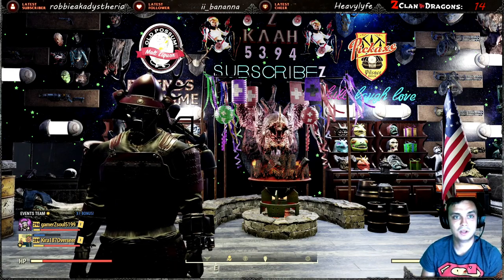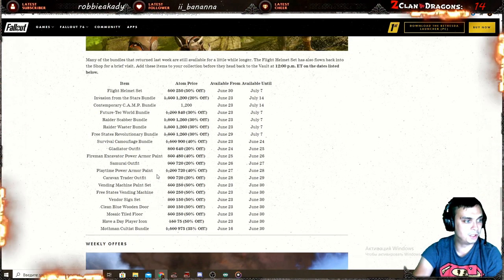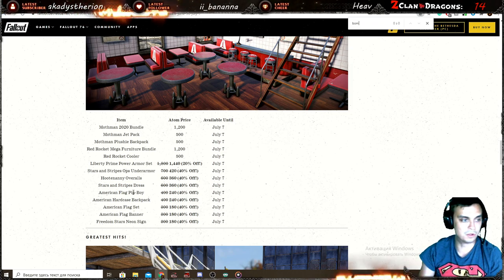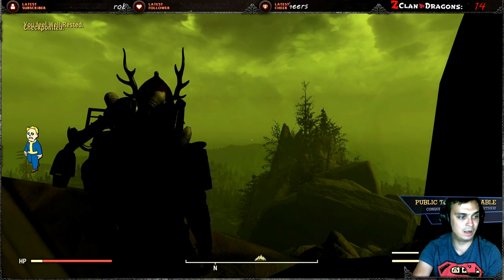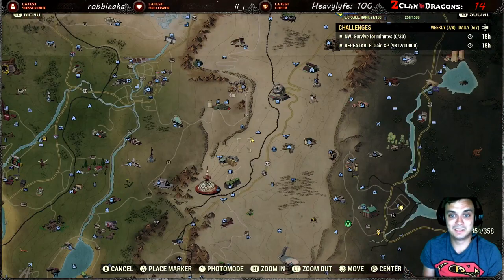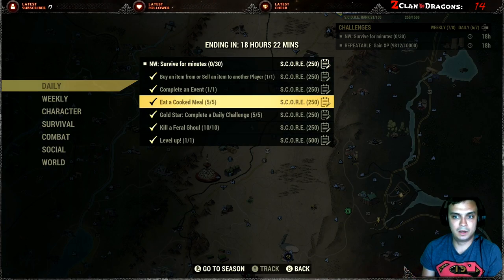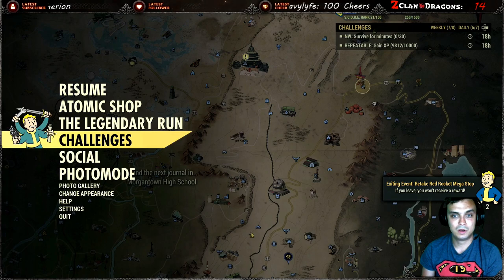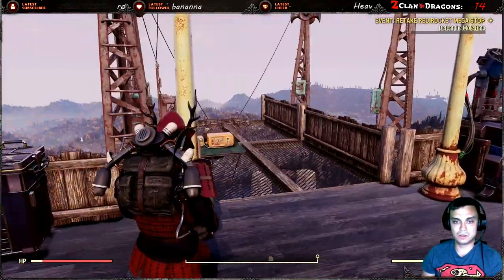Fallout 76 Atomic Shop | Vault-Tec Bomber Jacket | I will STOP TRUSTING BugThesda Patch Notes!